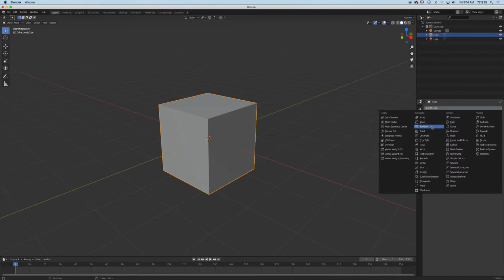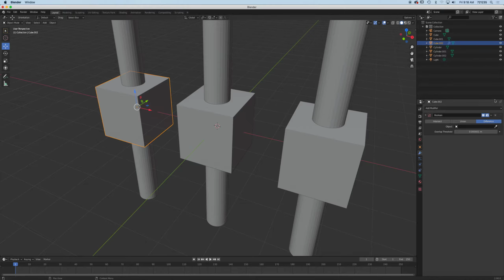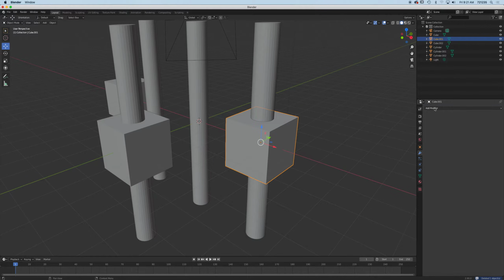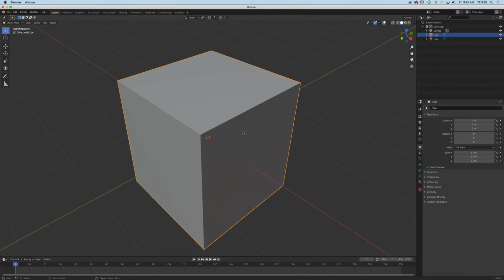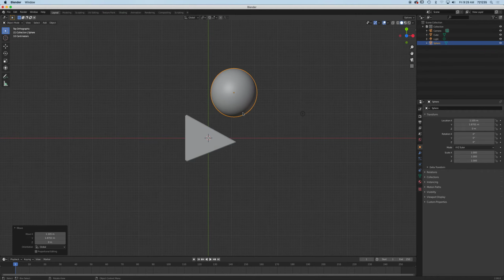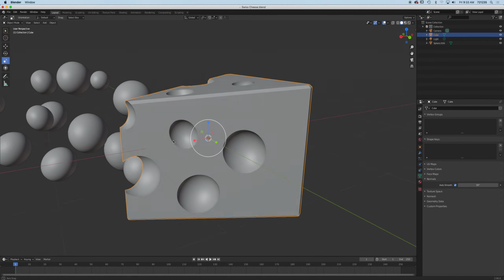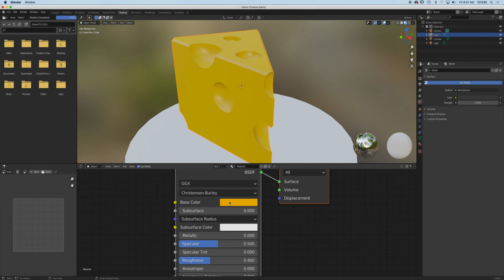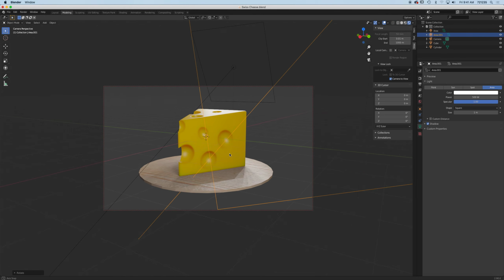Blender 3D Absolute Beginner: Boolean Modifier and Cheese Modeling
Modeling a cheese with simple bollean operation and Sub Surface shading.